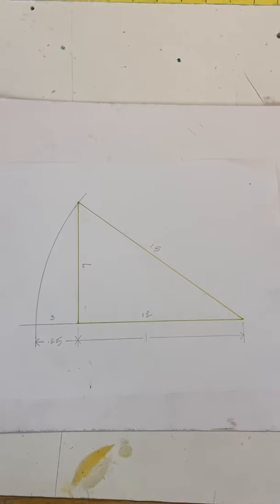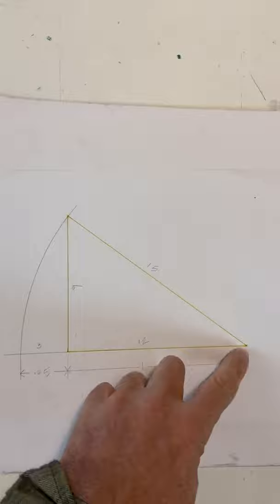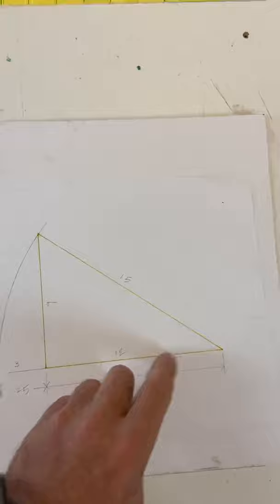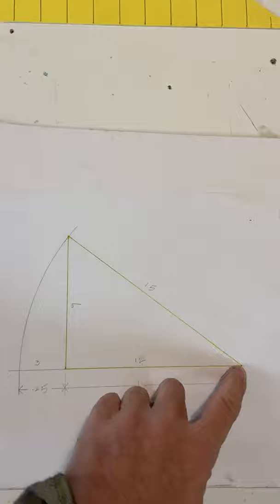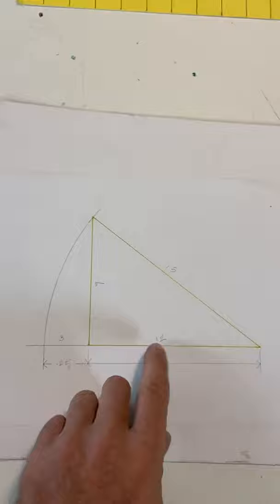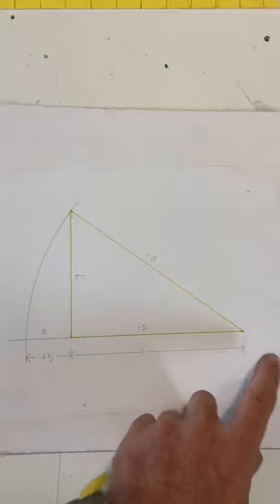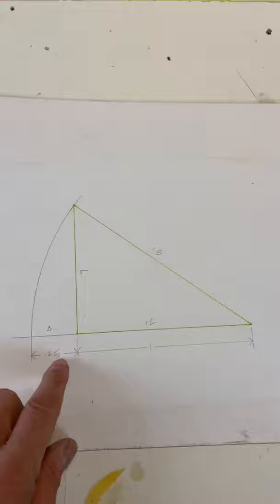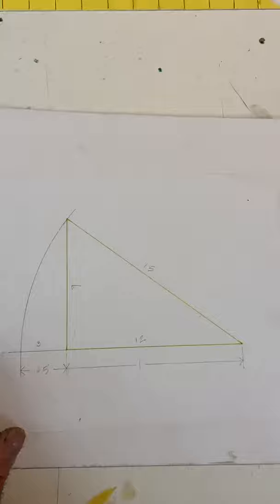Line length ratio for hip jack rafter lengths